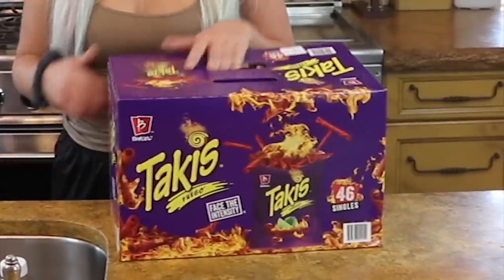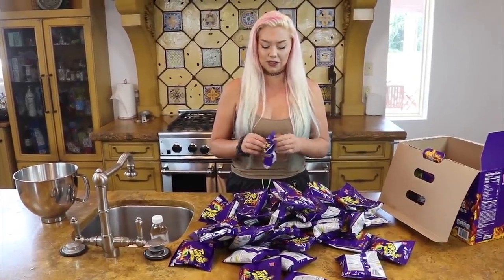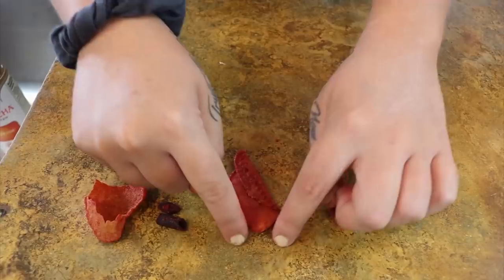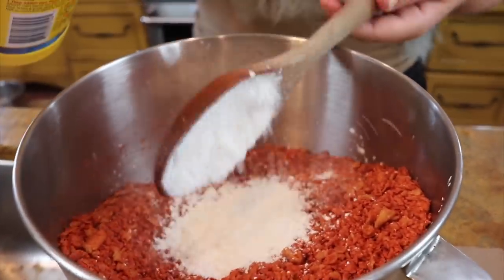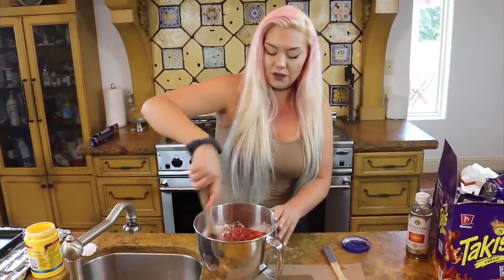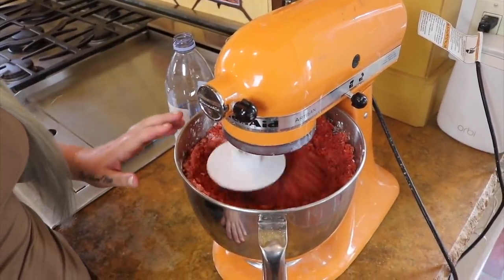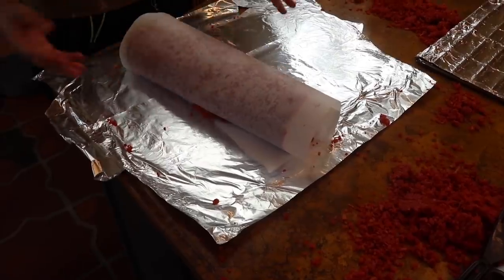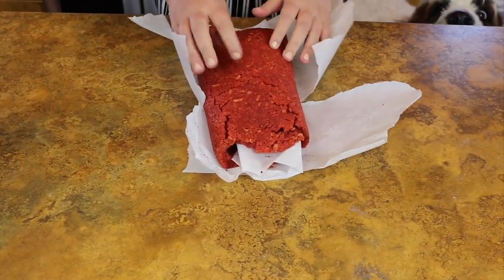Making the Biggest DIY TAKIS FUEGO in the World!!!! ( DELICIOUS )